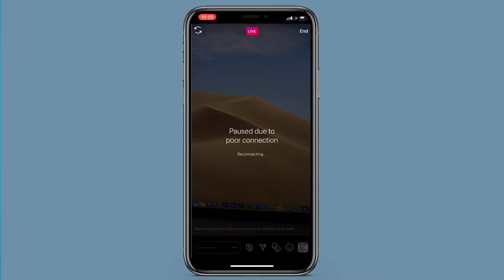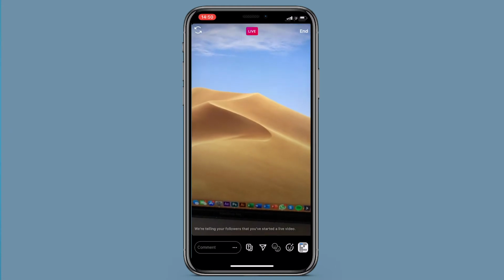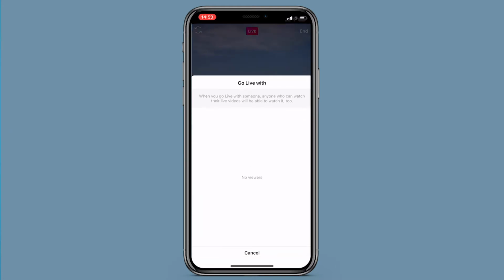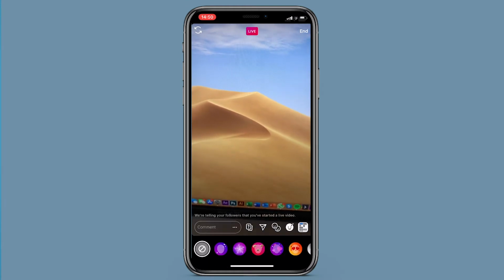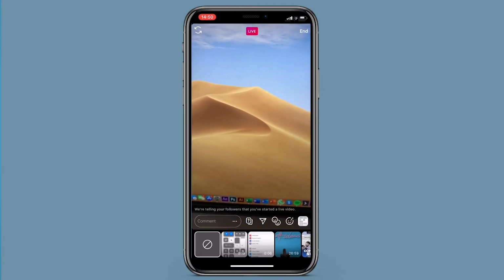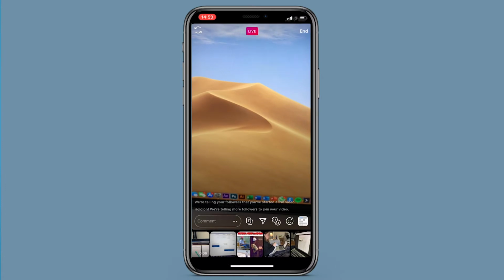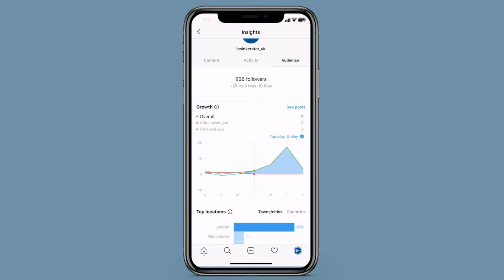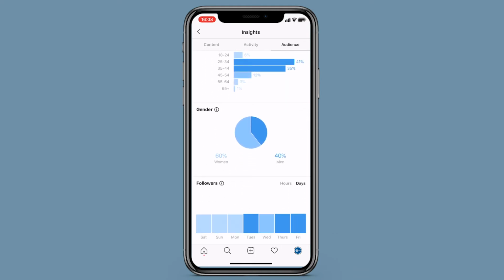INSTAGRAM LIVE Advice: Tips for getting MORE VIEWS and CREATING ENGAGING CONTENT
Instagram LIVE is a great way to connect with your audience and build a strong relationship with them. In this video I share my tips and hints for you to get more views and create more engaging content with Instagram Live.

Rode Microphone

What I use to create high converting landing pages -